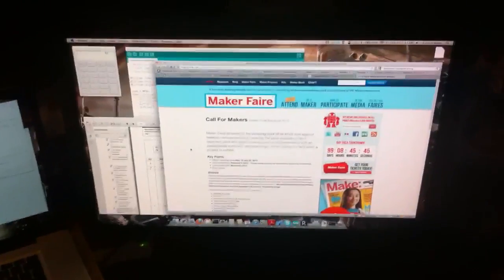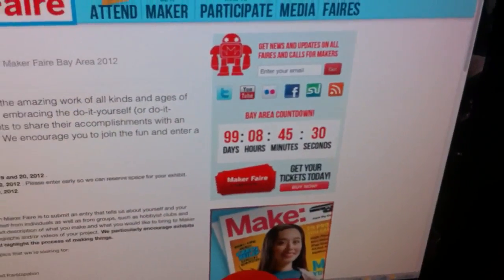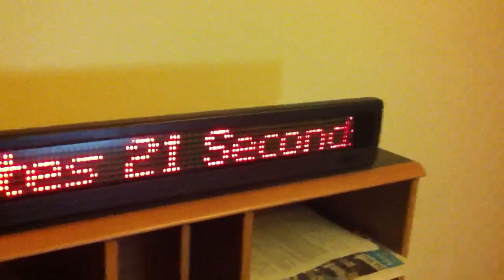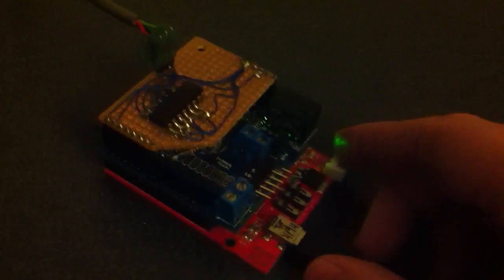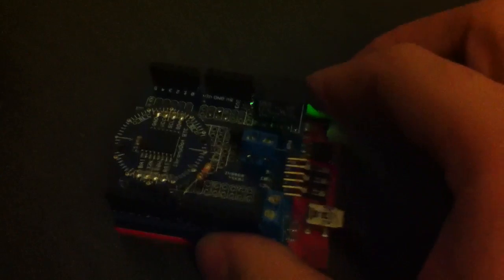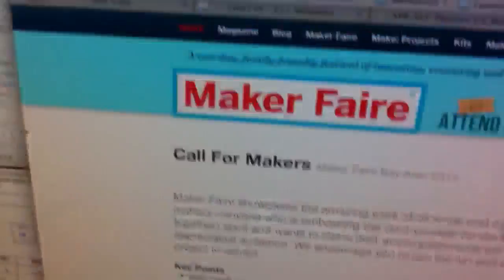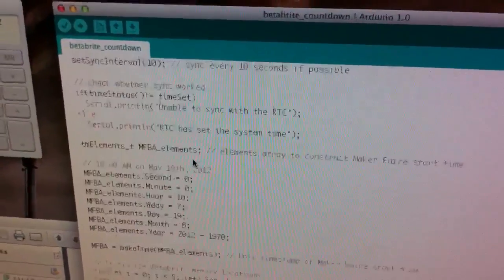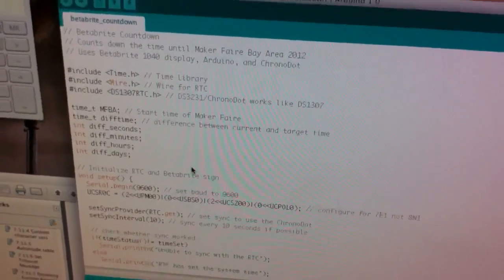Maker Faire Bay Area 2012 LED Countdown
This is an Arduino powered Betabrite LED sign, showing a countdown until the start of Maker Faire Bay Area 2012. The Arduino uses the Time Library and a macetech ChronoDot to keep accurate time.